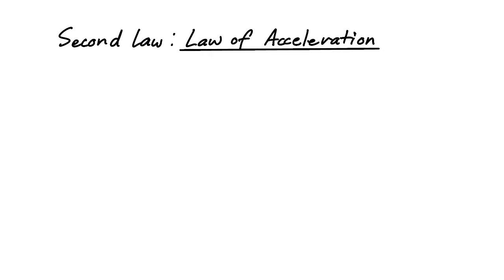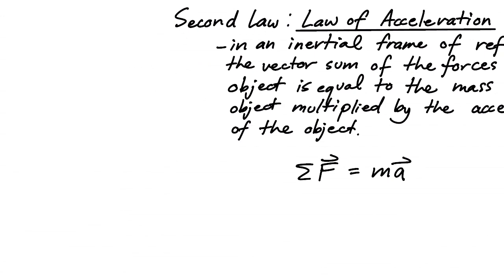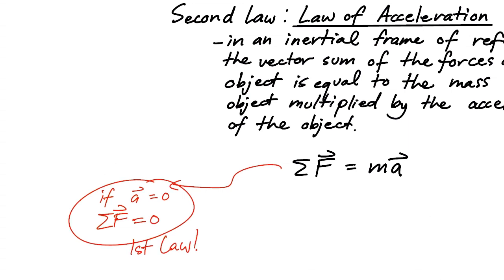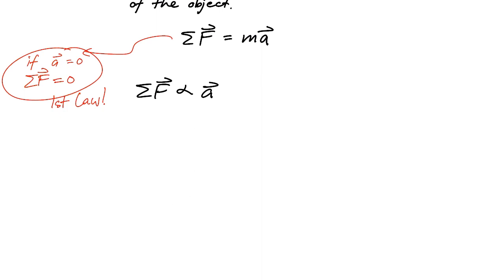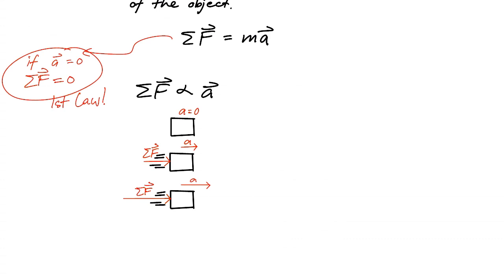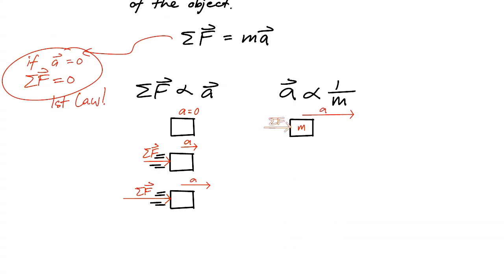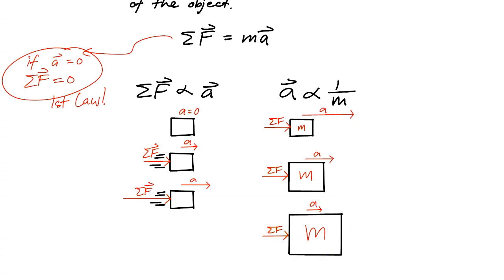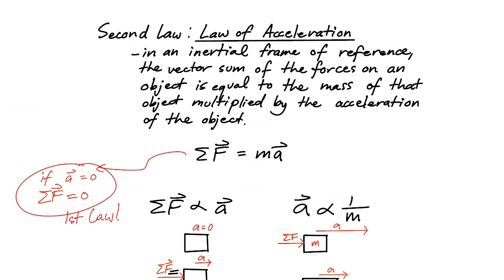Newton's Second Law